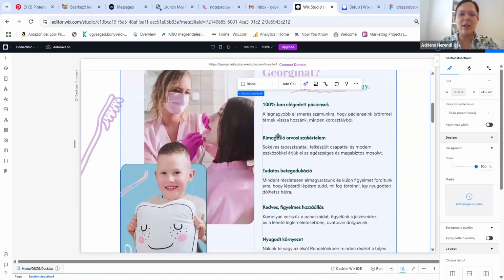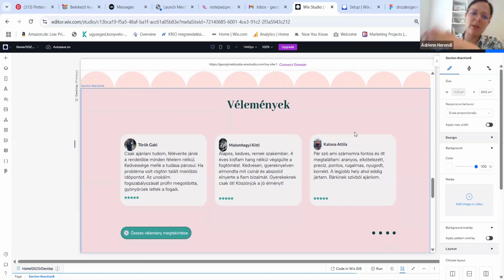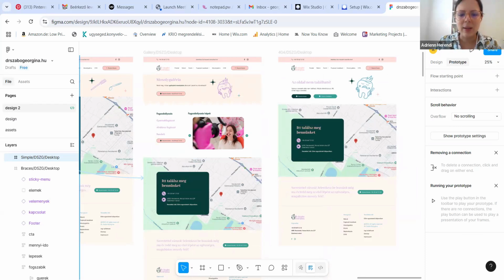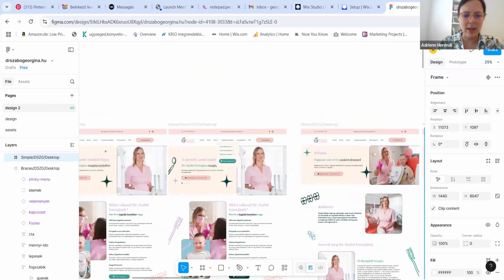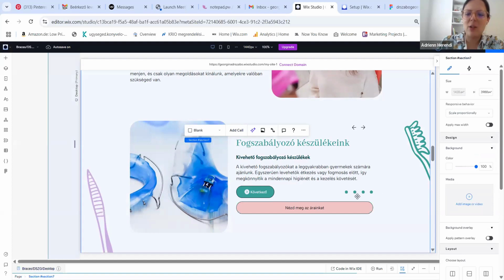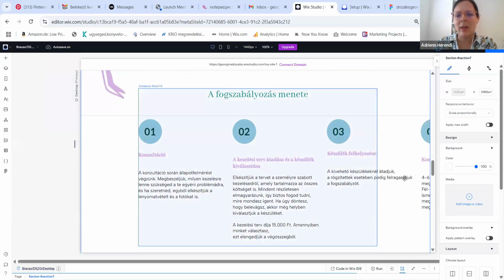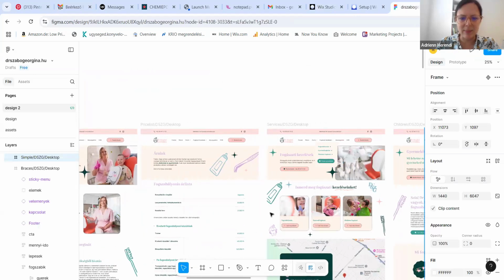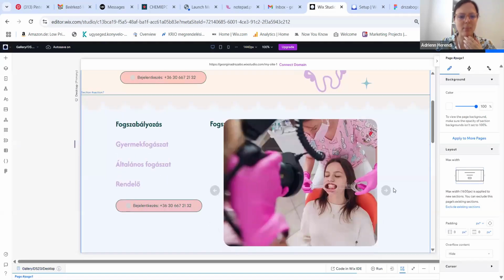কিভাবে ক্লায়েন্ট থেকে রিকোয়ারমেন্ট বুঝে নিতে হয়? - ক্লায়েন্ট মিটিং | ফিগমা টু ওয়েবসাইট ডেভেলপমেন্ট